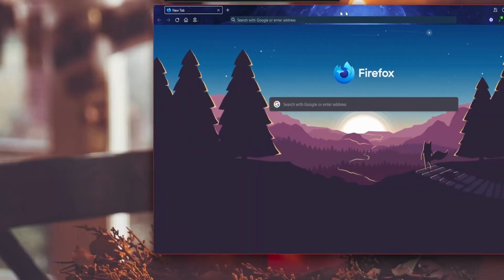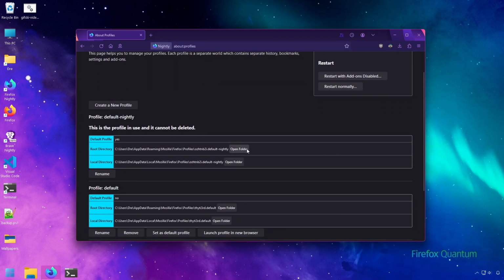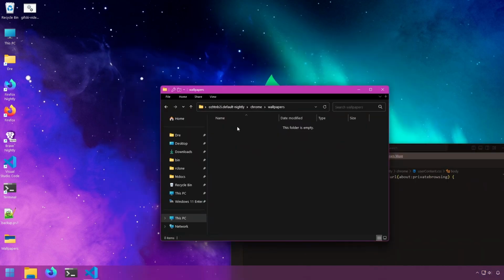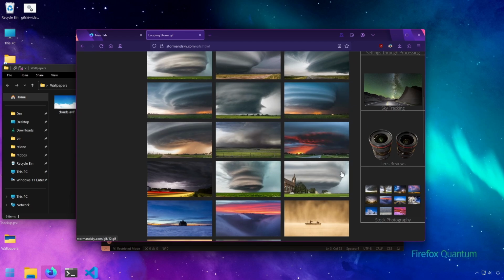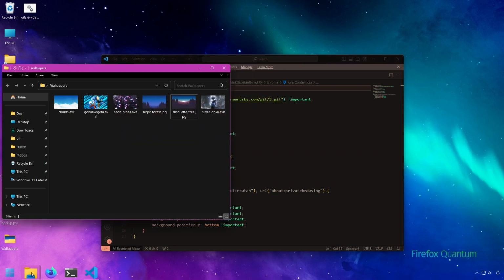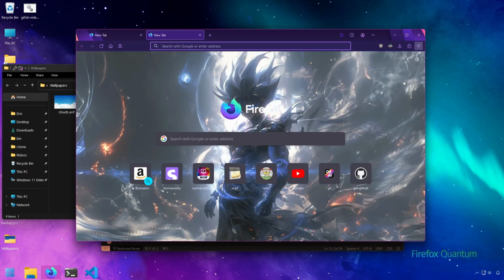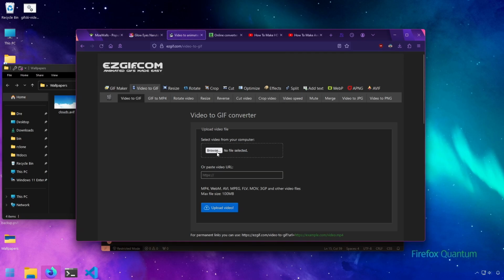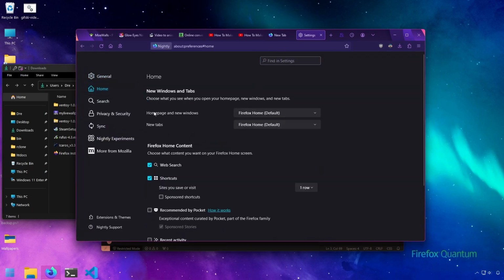How To Set Live Wallpaper In Firefox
In this video, I'll show you how to set live wallpaper for your home, new, and private browsing tabs in Firefox.

MUSIC 🎵
7am by Tobias Bergson